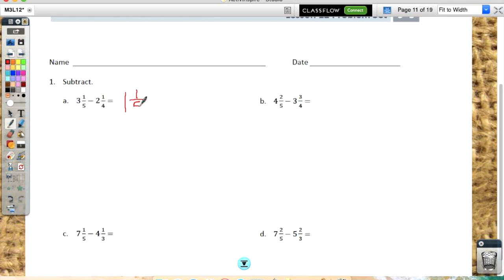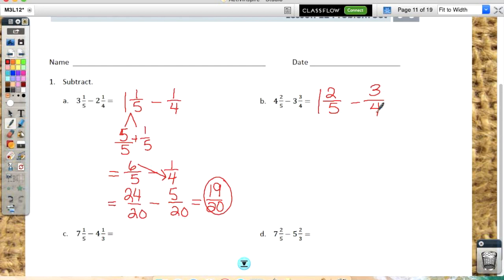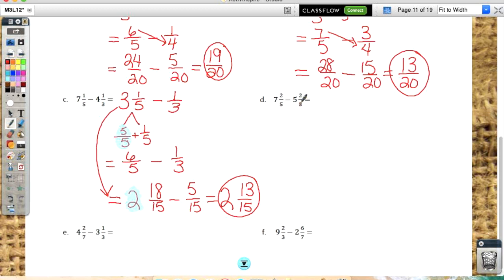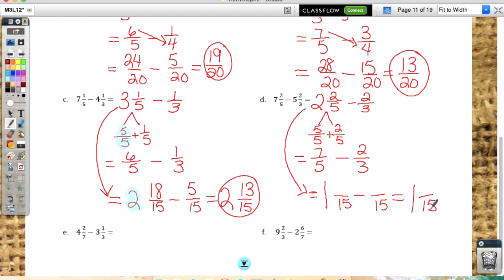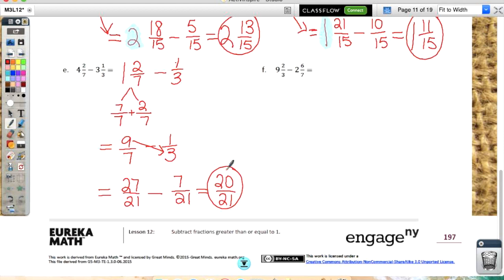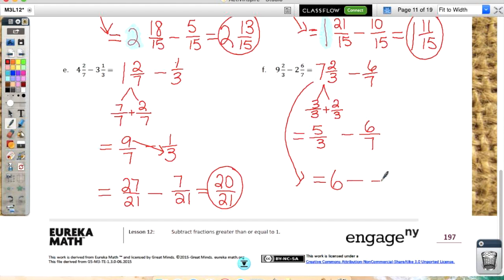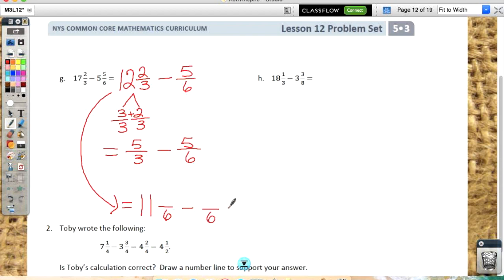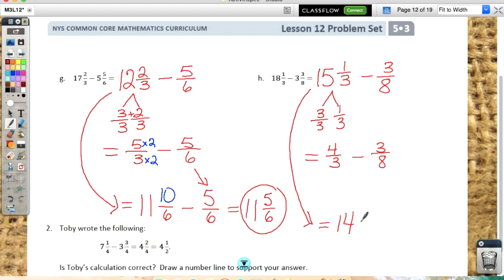M3L12 Problem Set 2023